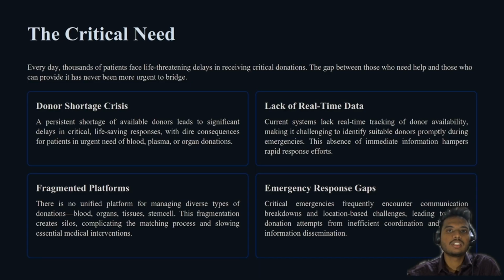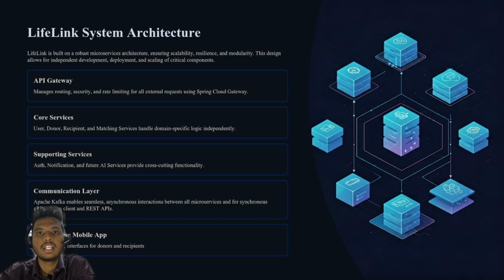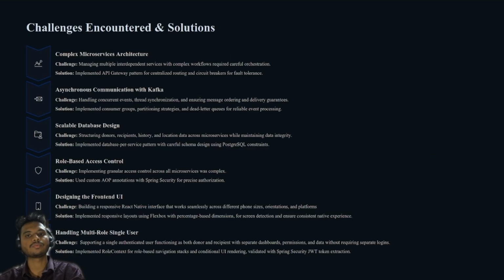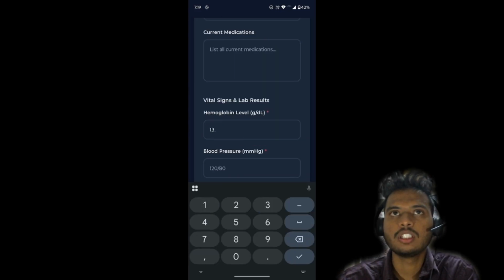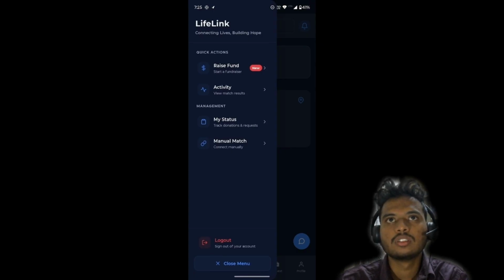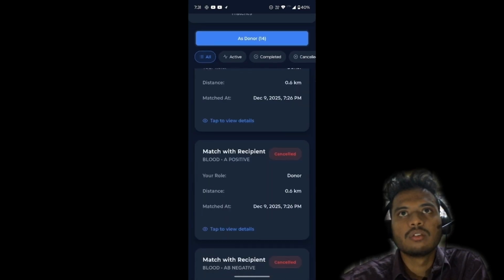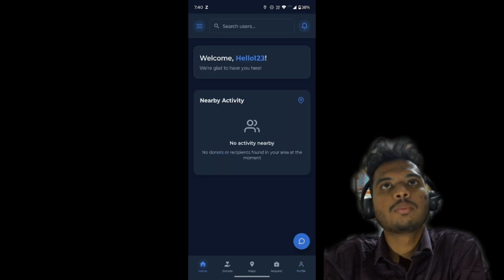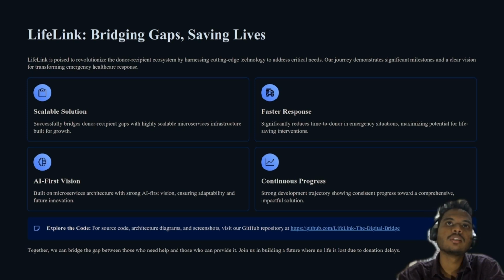LifeLink - The Digital Bridge between Donor and Hope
LifeLink is a health-tech platform designed to connect donors and recipients faster, smarter, and with greater reliability. Built using a microservices architecture, LifeLink enables users to find nearby blood, plasma, and organ donors through real-time location-based matching.

The system integrates intelligent matching logic, secure authentication, detailed donor/recipient profiles, and a streamlined workflow for managing donation requests. With features like role-based dashboards, status tracking, AI-assisted suggestions, and a nationwide donor registry, LifeLink aims to make life-saving connections accessible to everyone.